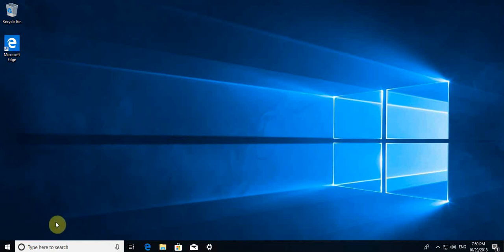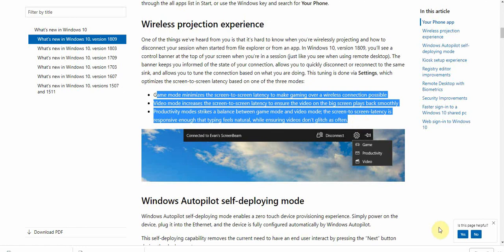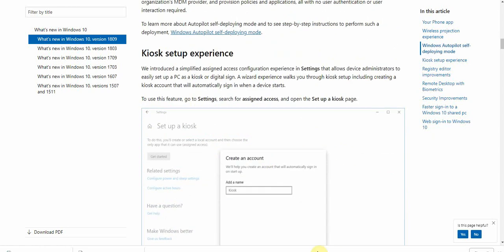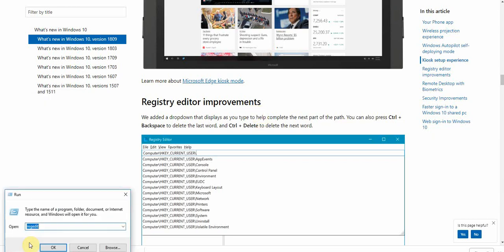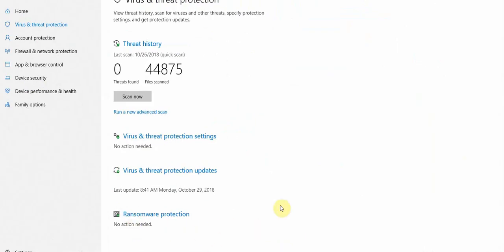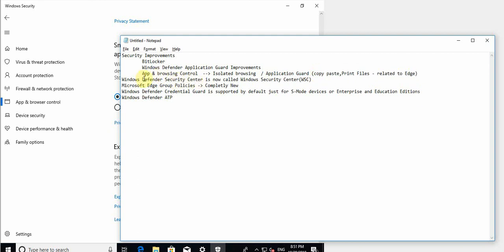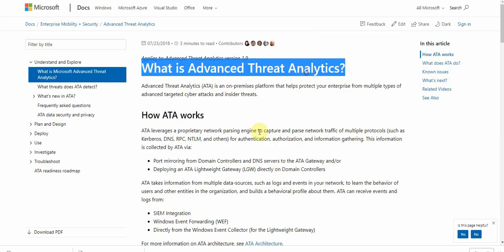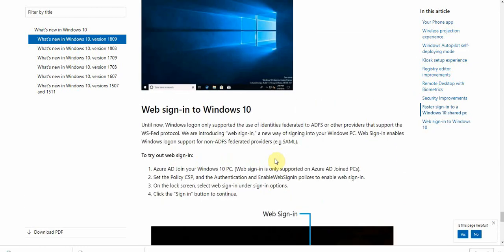What is new in windows 10 version 1809 for IT Pros - Windows 10 1809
This explains Windows10; Windows10-1809 all feature set Windows 10 1809
new and updated features of interest to IT Pros for Windows 10, version 1809.
What's new in Windows 10, version 1809 for IT Pros Windows 10 1809 What's new in Windows 10, version 1809 for IT Pros
The Windows 10 version 1809 update includes many new features to help you simplify your update process, configure intelligent solutions to secure devices, deploy and manage in new ways, all while also enabling end-users be more productive. This video discusses these new features. Windows10 1809 review
what is new in windows 10 version 1809
Your Phone app
Wireless projection experience
Windows Autopilot self-deploying mode
Kiosk setup experience
Registry editor improvements
Remote Desktop with Biometrics
Security Improvements
Faster sign-in to a Windows 10 shared pc
Web sign-in to Windows 10
Your Phone app
Wireless projection experience
Kiosk setup experience
Registry editor improvements
Security Improvements
Web sign-in to Windows 10 Check out my SCCM Course with in-depth of training with more than 45hrs